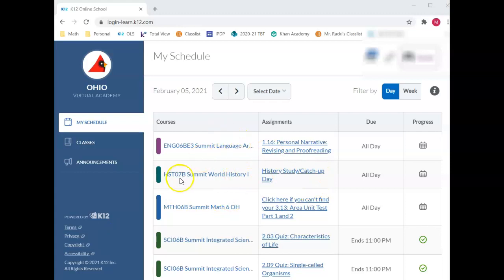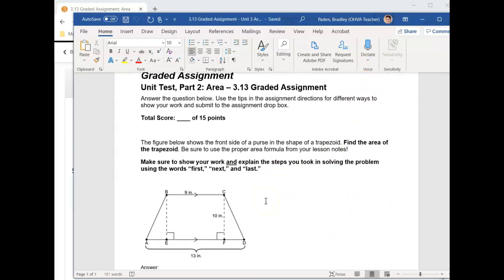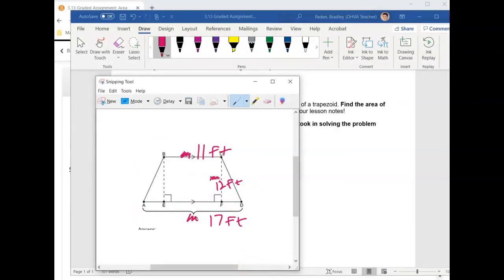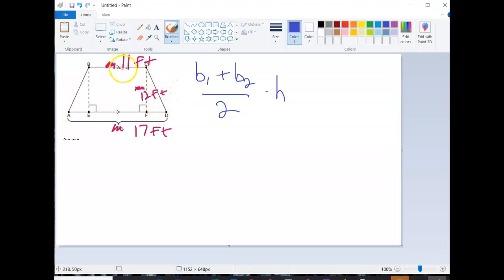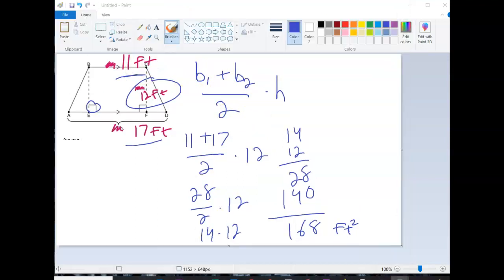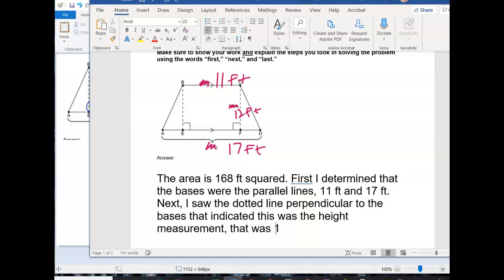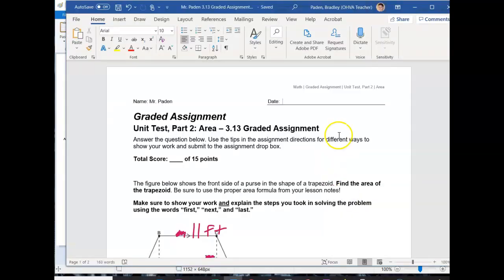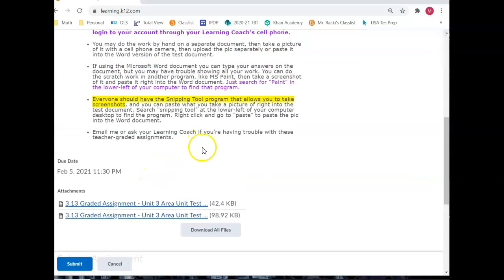Unit 3 Area 3.13 Part 2 Assignment Help Video